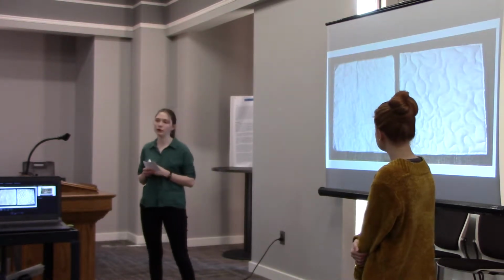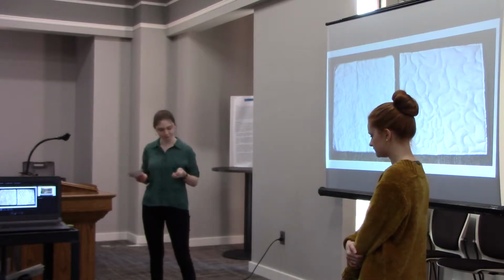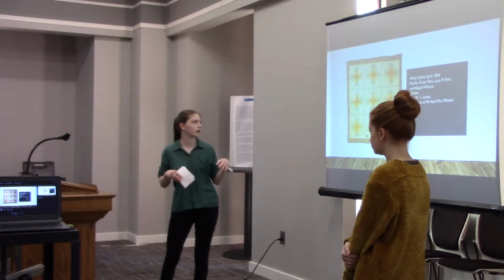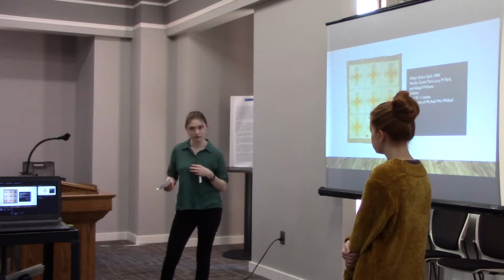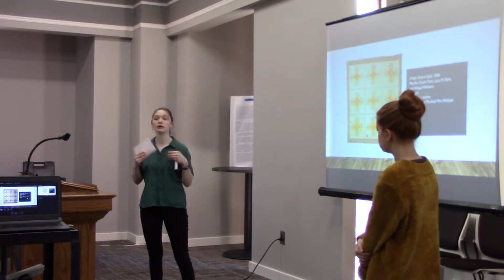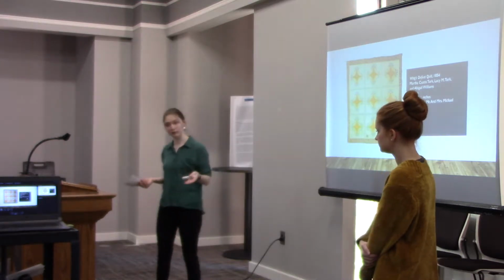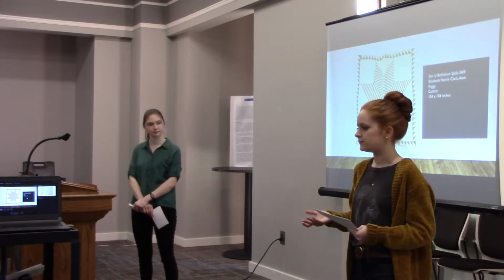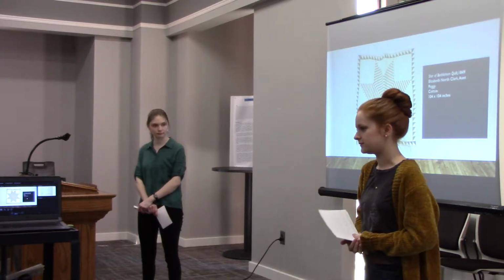Abigail Read, Madelyn Montgomery - Alabama Quilting and Woman's Free Speech